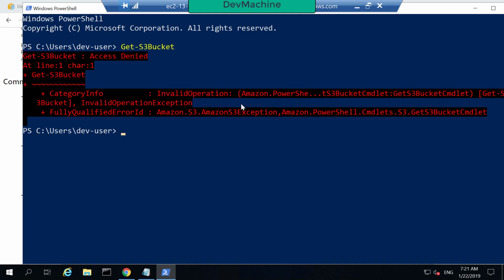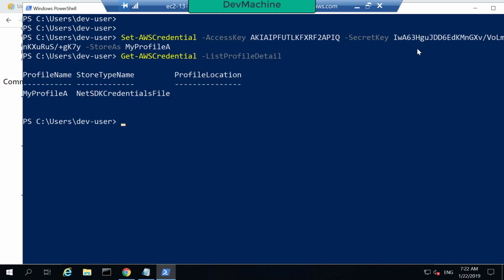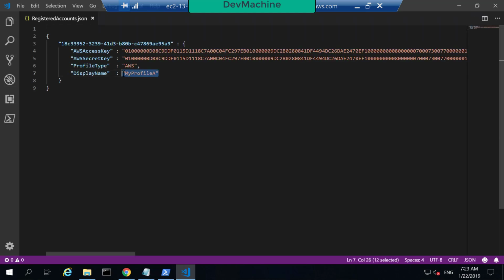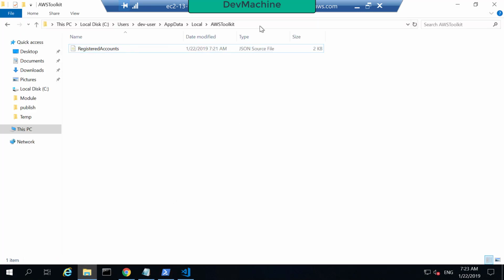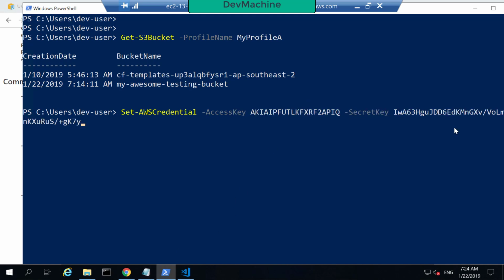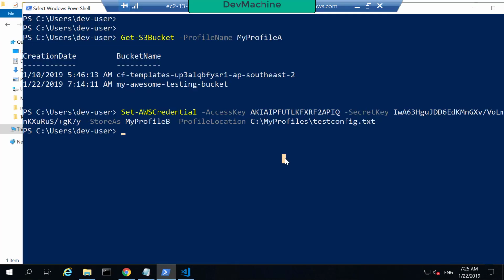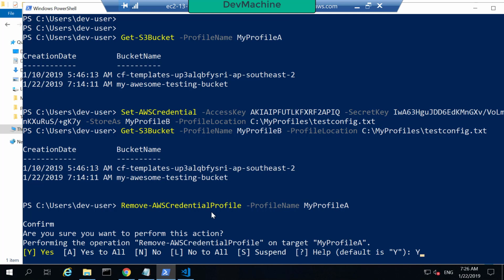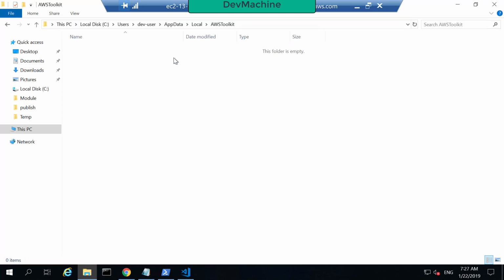AWS PowerShell credential profiles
PowerShell is a great way to integrating AWS with Azure DevOps pipelines.
Credential profiles are a great way to store your AWS access keys and secret keys instead of typing the credentials every time you use them. Learn how to store AWS access key and secret key in a persistent store and how to load these credentials using PowerShell